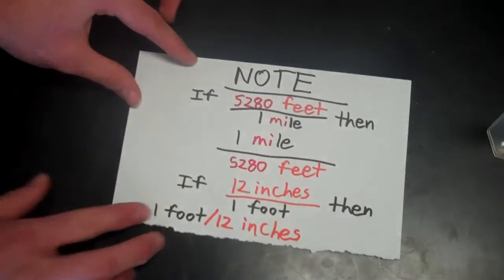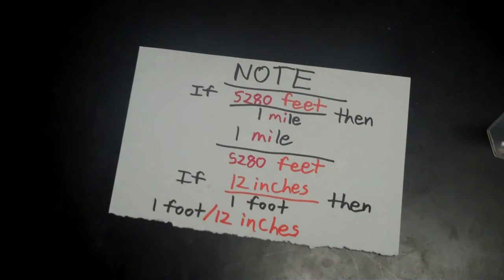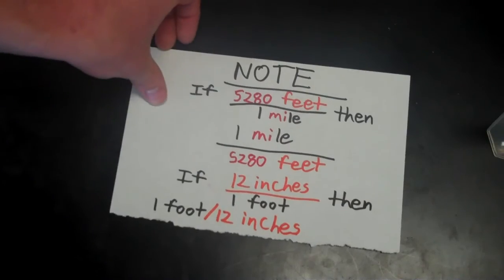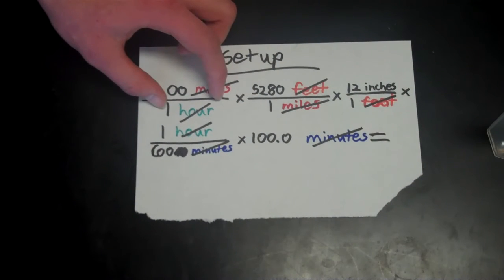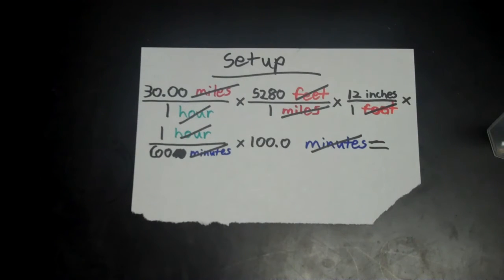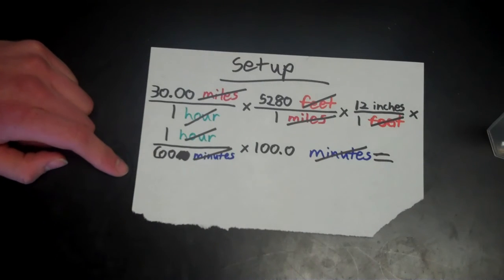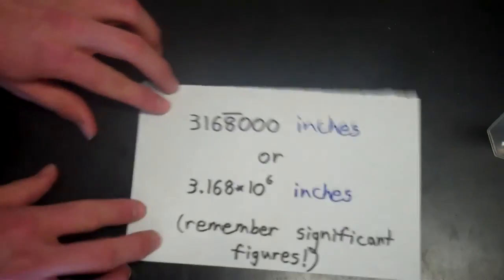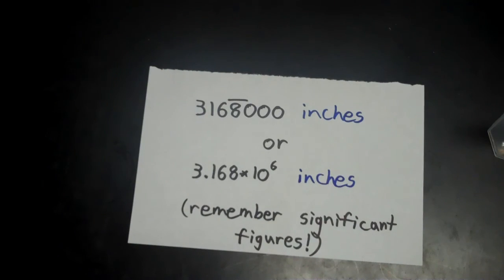Grant's Version of Dimensional Analysis